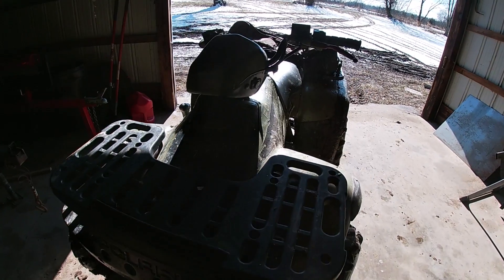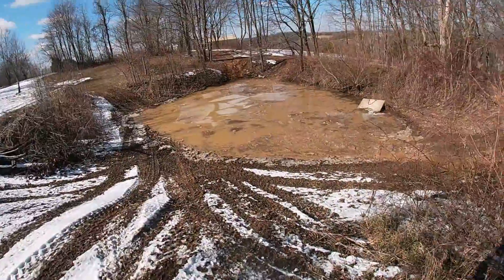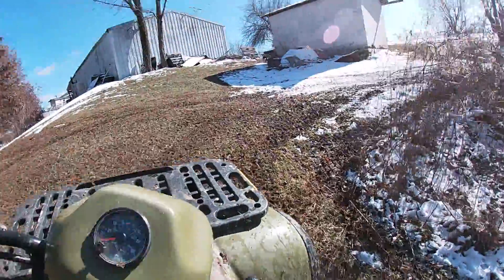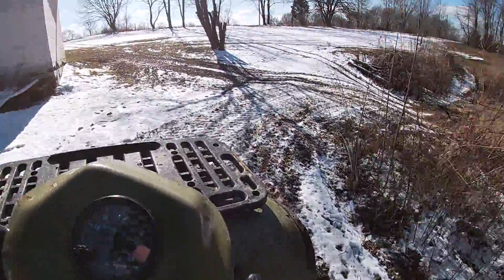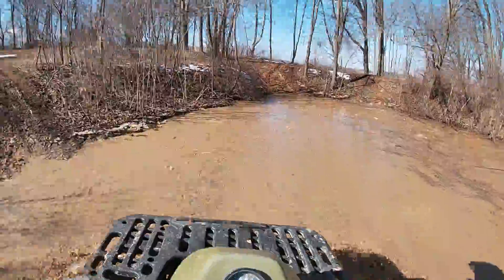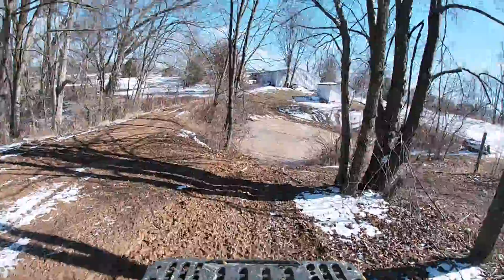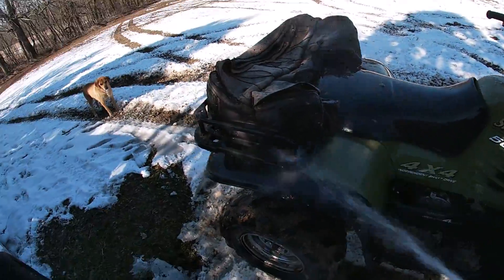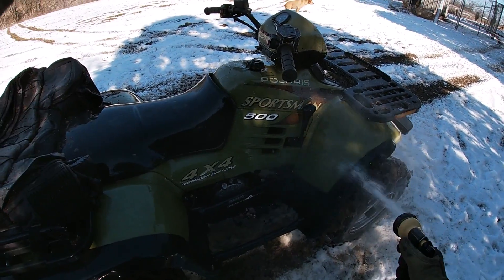mud riding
hey guys thank you to all of you for the support on the videos. thank you for waching.